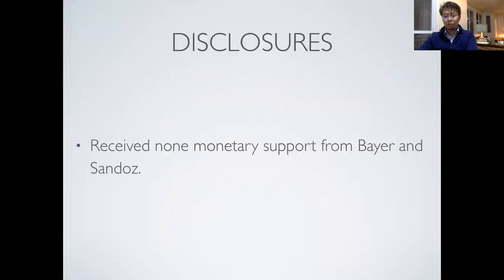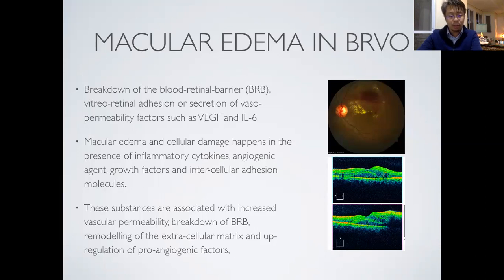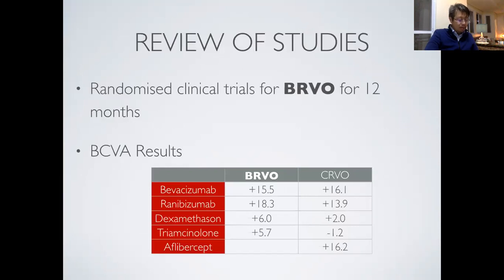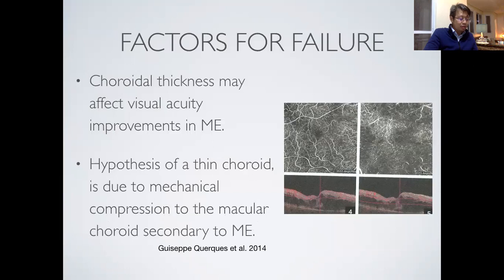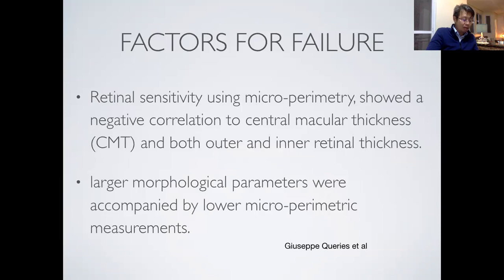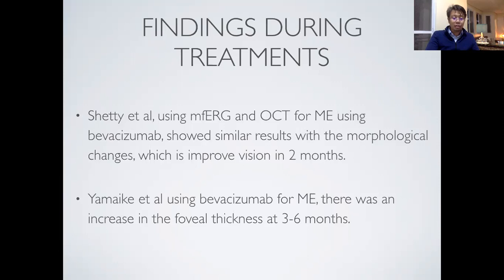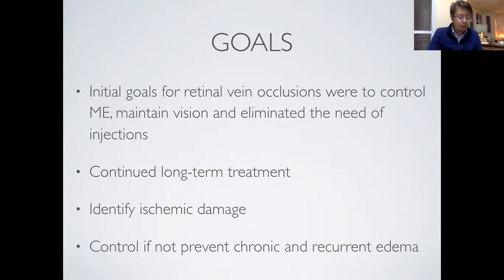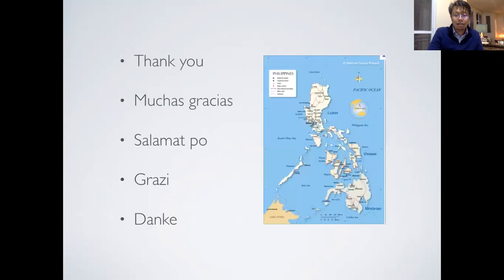Macular Edema in Retinal Vein Occlusions: Why Treatment Fails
Dr. Perfecto Cagampang III - Filipinas